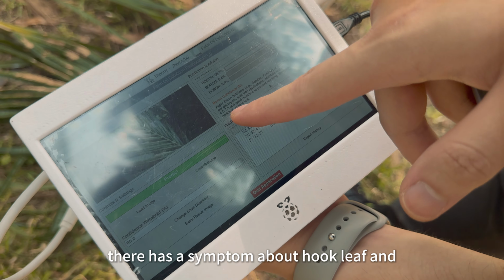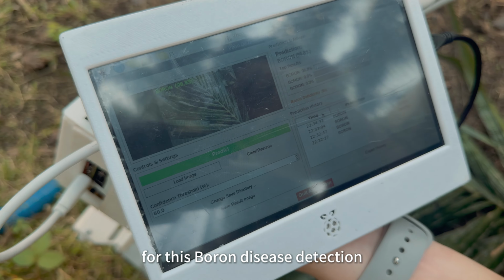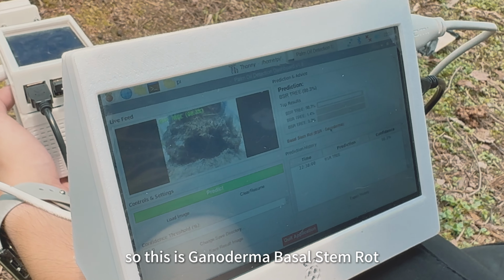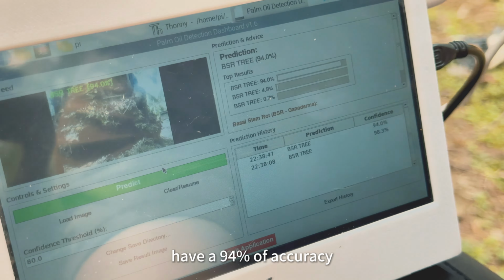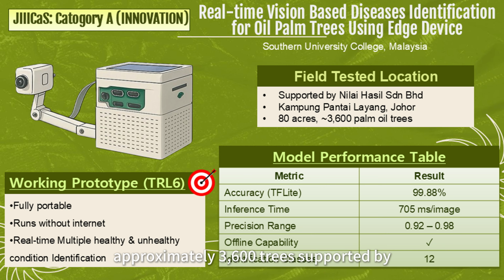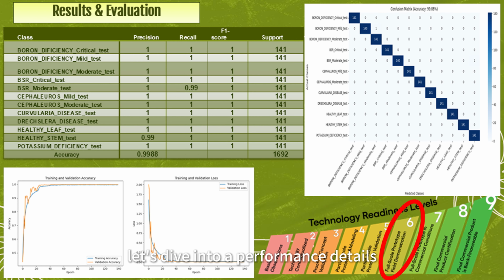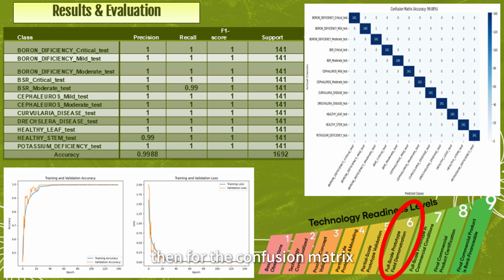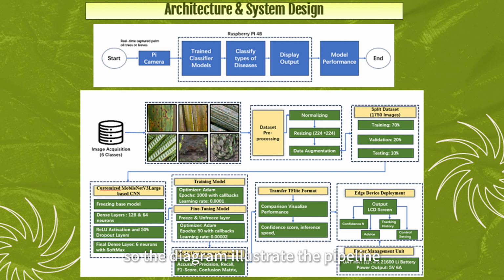Real-time Vision Based Diseases Identification for Palm Oil Trees Using Edge Device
The palm oil industry forms a vital economic pillar for Malaysia, contributing RM 114 billion in exports and 2.3% to the national GDP in 2024. A substantial 1.48 million hectares of total oil palm plantation area are managed by smallholder farmers, directly supporting over 450,000 people (Selangor Journal, 2025). Despite this crucial role, these rural farming communities grapple with significant hurdles in the swift detection of diseases and effective yield preservation. Current plant disease detection technologies often fall short, lacking real-time capabilities, proving unaffordable for many, and typically requiring internet connectivity, rendering them unsuitable for remote agricultural regions. For instance, Ganoderma Basal Stem Rot (BSR) alone accounts for substantial annual economic losses, reaching up to RM 1.5 billion. Addressing these pressing challenges, this study introduces a MobileNetV3Large-based convolutional neural network (CNN) deep learning model specifically engineered for the identification of diseases affecting palm oil trees and leaves. The model classifies twelve main conditions, including varying severity levels such as mild, moderate, and critical of Ganoderma Basal Stem Rot (BSR), leaf diseases caused by Cephalous, Curvularia, Drechslera, nutrient deficiency of boron and potassium, healthy stem, and healthy leaves, achieving 99.88% accuracy and a rapid 705.34ms inference speed. This system operates without an internet connection and is a cost-effective, portable and high-precision system helping smallholder farmers identify diseases in the early stage. Therefore, the improvement of productivity and sustainability with this solution helps Malaysia achieve the SDG 8 goal of economic growth and decent employment in rural agriculture communities, the SDG 9 goal of addressing technological gaps in remote plantations, and the SDG 15 of preserving healthy palm oil plantations to reduce the risk of widespread disease and deforestation.